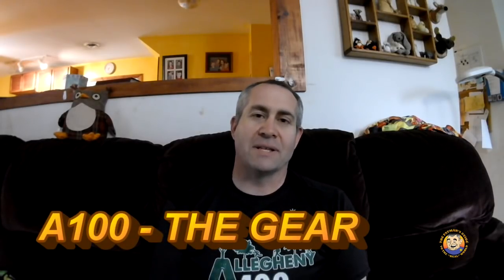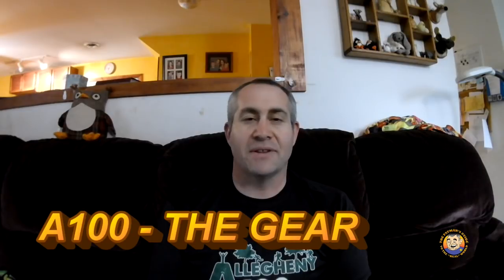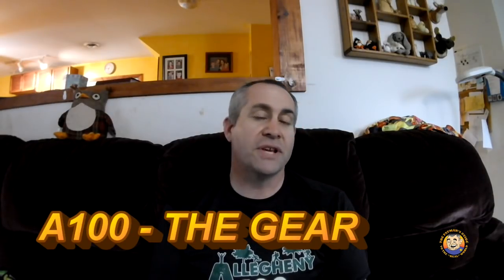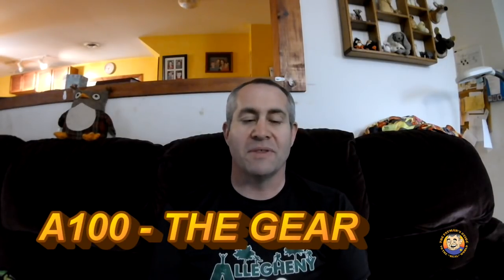The Fatman's Guide to the A100 Challenge:The Gear You NEED to SUCCEED!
The Allegheny 100 Hiking Challenge takes place once a year in Northwestern PA. Covering 100 miles unsupported in under 50 hours is tough, but the Fatman shares what gear you will need to make your A100 a success.